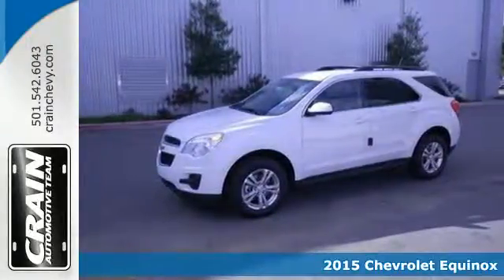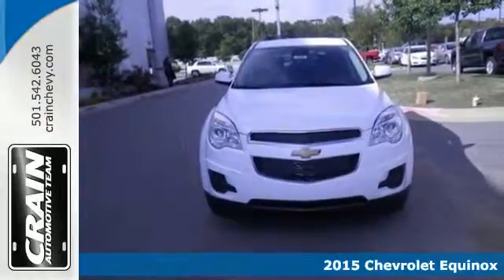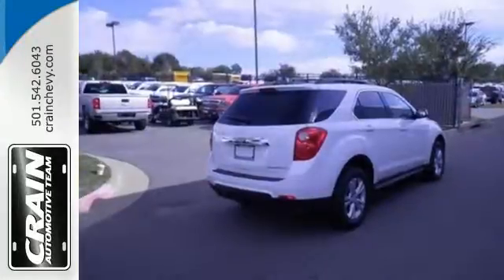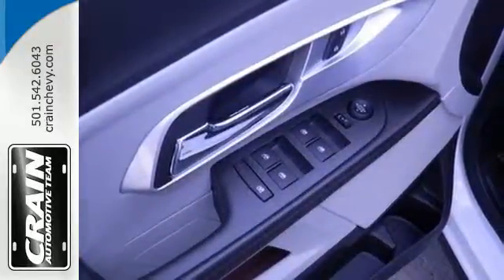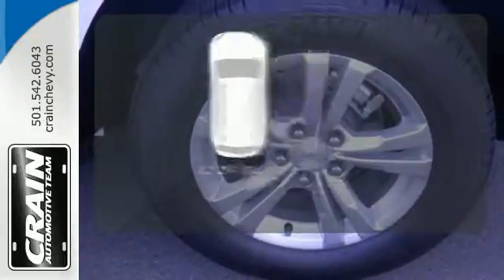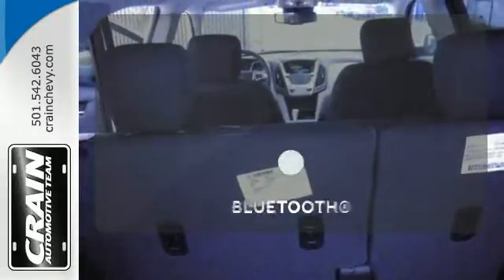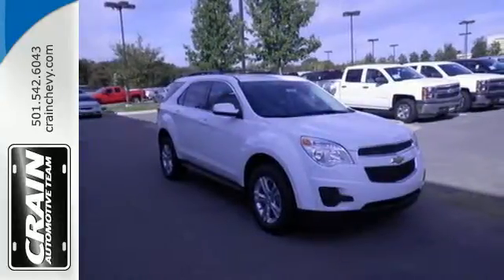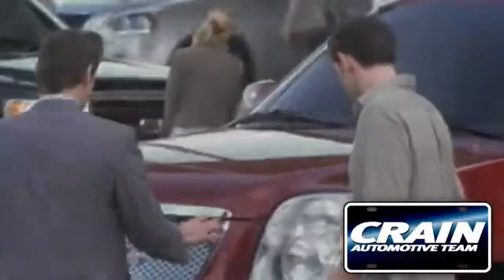2015 Chevrolet Equinox Little Rock AR Bryant, AR 5CT4624 - SOLD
Year: 2015
Make: Chevrolet
Model: Equinox
Trim: 1LT
Engine: 2.4L DOHC 4-Cyl SIDI Spark Ignition DI Engine
Transmission: Automatic
Color: Summit White
Interior: Light Titanium/Jet Black
Stock #: 5CT4624
VIN: 2GNALBEK8F1102362
This Chevrolet includes: TRANSMISSION, 6-SPEED AUTOMATIC WITH OVERDRIVE (STD) A/T 6-Speed A/T LPO, BLACK ROOF RACK CROSS BARS, INTEGRATED WITH ROOF RAILS Luggage Rack LICENSE PLATE BRACKET, FRONT ENGINE, 2.4L DOHC 4-CYLINDER SIDI (SPARK IGNITION DIRECT INJECTION) 4 Cylinder Engine Flex Fuel Capability *Note - For third party subscriptions or services, please contact the dealer for more information.* More more room? Want more style? This Chevrolet Equinox is the vehicle for you. Start enjoying more time in your new ride and less time at the gas station with this 2015ChevroletEquinox. This vehicle won't last long, take it home today. Every new and pre-owned vehicle is backed by the Crain Commitment, including our 100% low price guarantee, a 100 hour love it or leave it exchange policy, and a 100 year 100,000 mile warranty. The Crain Team's Got 'Em!

Address:
9911 Interstate 30